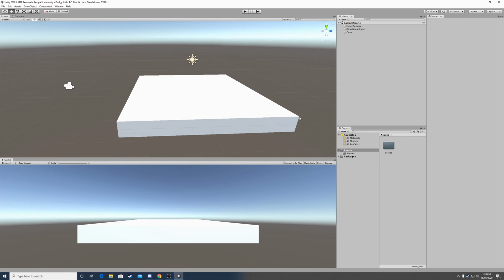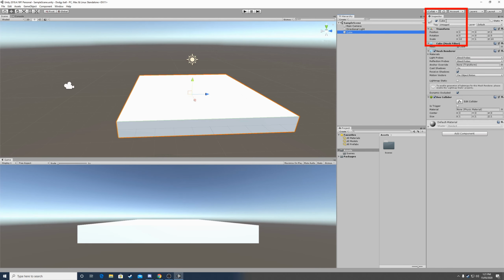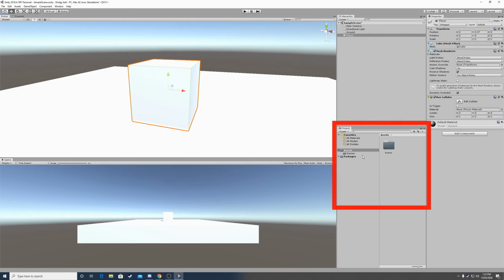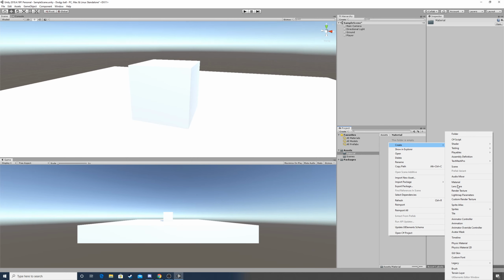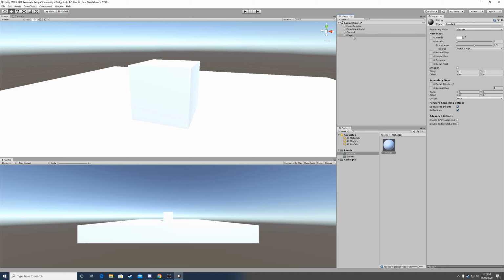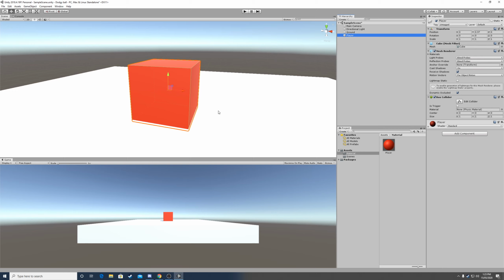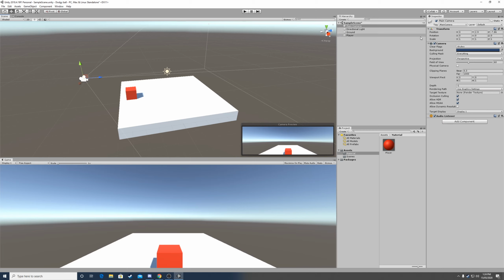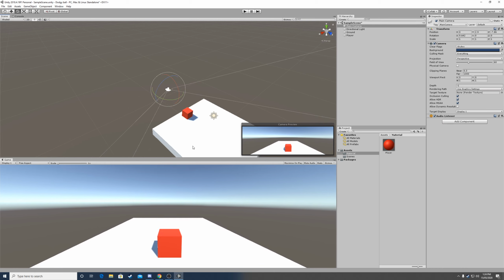E4//How to add a player in your game Unity Tutorial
Hey guys this is a tutorial on how to add the player object to your unity game.
You will get to know materials and the camera more.